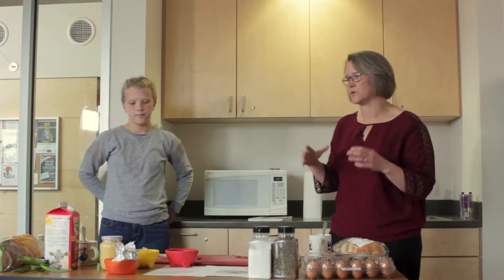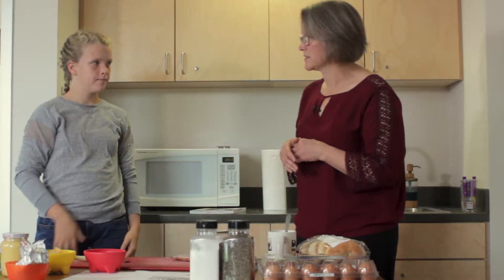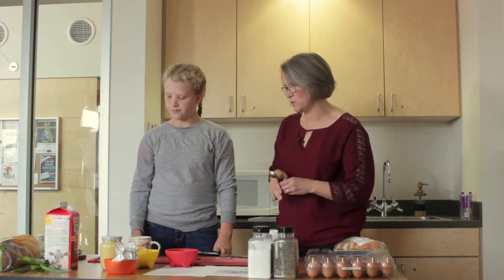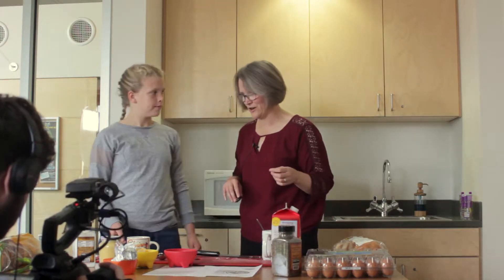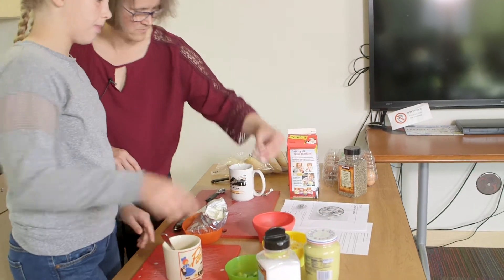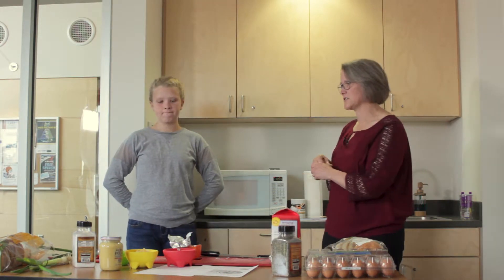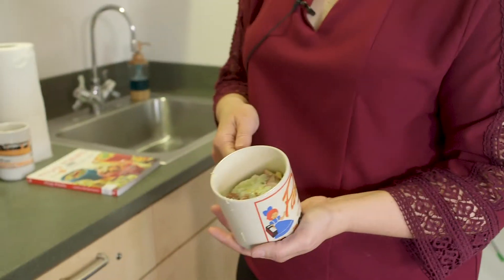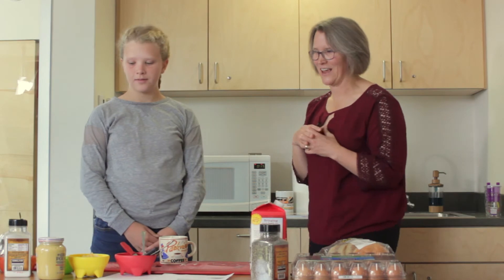Curiosity Creates: Meal in a Mug – Homer Public Library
Homer, Alaska